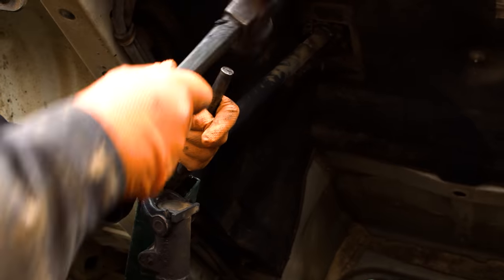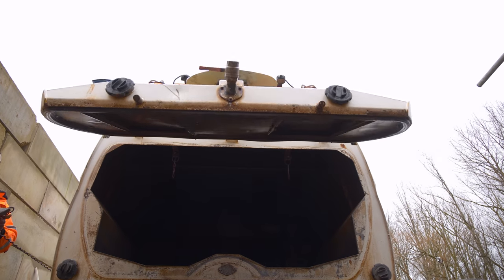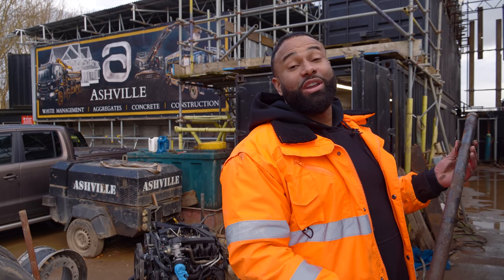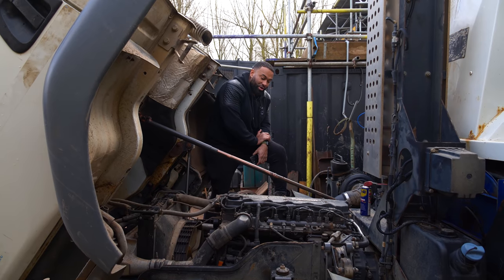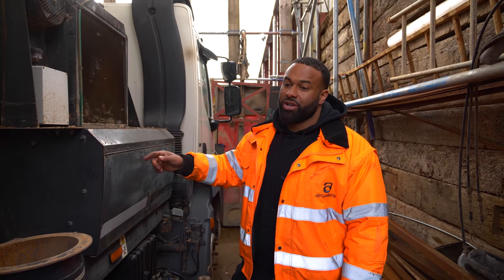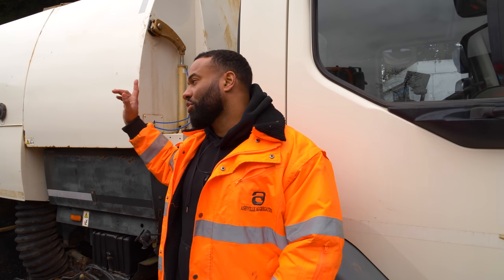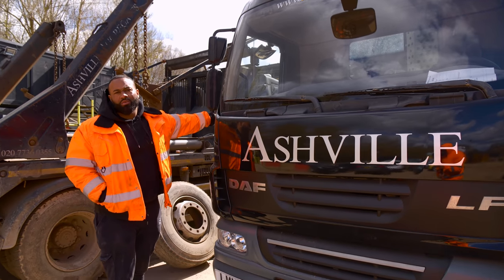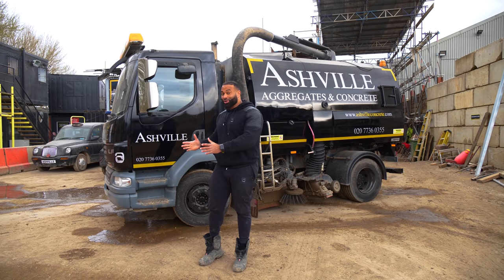Full Restoration and Customisation of my 2012 Road Sweeper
We bought a 2012 DAF LF 55 220 4x2 Johnston Road Sweeper VT650 that was on it's last legs then repaired and restored it before refreshing the bodywork with a sandblast, a lick of black paint and full Ashville branded customisation.

Do you want to see more restoration videos?

00:00 intro
00:28 Ashville’s New Johnston Road Sweeper
00:49 Identifying the issues
09:05 Ordering new parts
09:38 Fixing the bodywork, starter motor, back door, donkey engine and windscreen.
20:31 Sandblasting and spray painting
22:11 Customisation and livery
22:23 New Road Sweeper reveal
24:57 First drive and putting to work
27:54 Before vs After transformation hero shots
29:20 outro

:: ASHVILLE ::
waste management  |  aggregates  |  concrete  |  construction